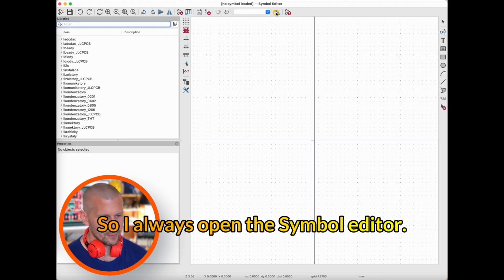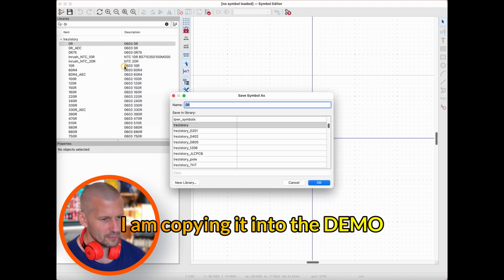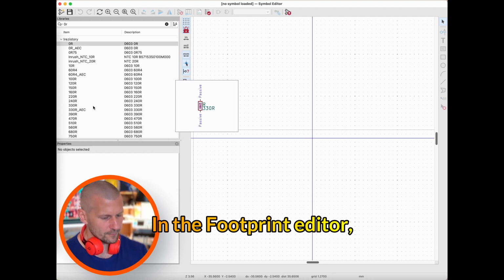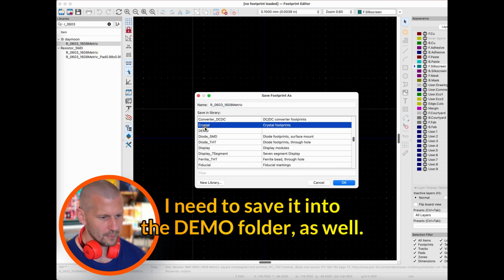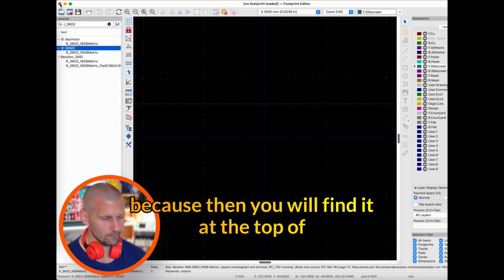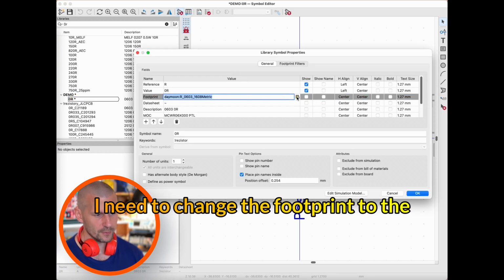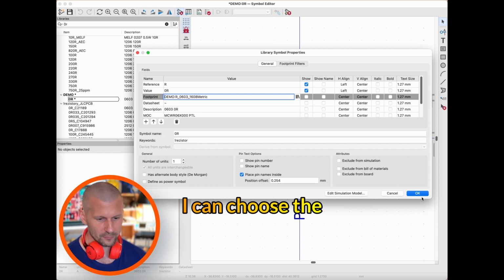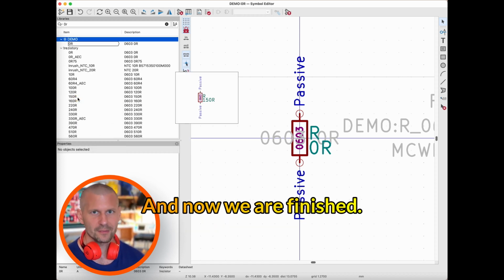KiCAD Project Specific Libraries, part 2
✨𝐊𝐢𝐂𝐀𝐃 𝐌𝐚𝐬𝐭𝐞𝐫𝐂𝐥𝐚𝐬𝐬 – 𝗣𝗿𝗼𝗷𝗲𝗰𝘁 𝗦𝗽𝗲𝗰𝗶𝗳𝗶𝗰 𝗟𝗶𝗯𝗿𝗮𝗿𝗶𝗲𝘀, part 2

You need to use 𝗣𝗿𝗼𝗷𝗲𝗰𝘁 𝗦𝗽𝗲𝗰𝗶𝗳𝗶𝗰 𝗟𝗶𝗯𝗿𝗮𝗿𝗶𝗲𝘀 to make your customers happy.

In part 1, we learned how to create empty 𝗣𝗿𝗼𝗷𝗲𝗰𝘁 𝗦𝗽𝗲𝗰𝗶𝗳𝗶𝗰 𝗟𝗶𝗯𝗿𝗮𝗿𝗶𝗲𝘀 that will contain:

1️⃣ All used symbols.
2️⃣ All used footprints.
3️⃣ All used 3D models.

This time, we will learn how to fill them with items.

To avoid vendor-locking of your customers, you need to know how to use 𝗣𝗿𝗼𝗷𝗲𝗰𝘁 𝗦𝗽𝗲𝗰𝗶𝗳𝗶𝗰 𝗟𝗶𝗯𝗿𝗮𝗿𝗶𝗲𝘀 effectively.

📺 Part 2 of the 𝗣𝗿𝗼𝗷𝗲𝗰𝘁 𝗦𝗽𝗲𝗰𝗶𝗳𝗶𝗰 𝗟𝗶𝗯𝗿𝗮𝗿𝗶𝗲𝘀 in slightly more 2 minutes!